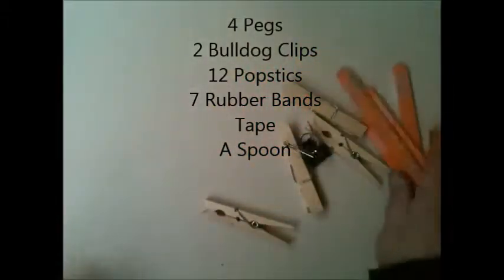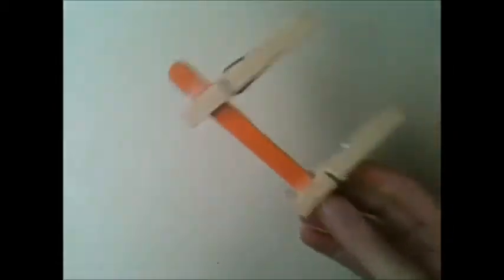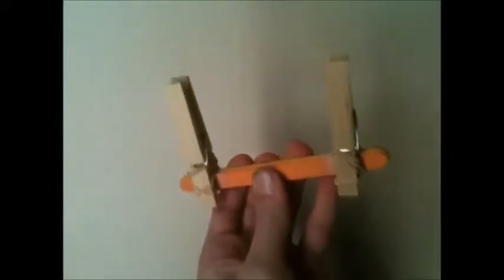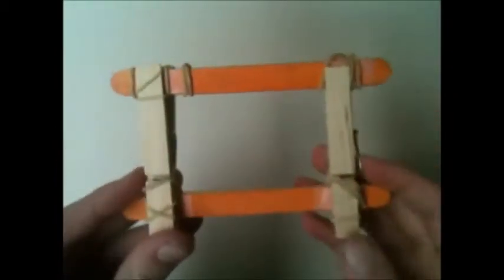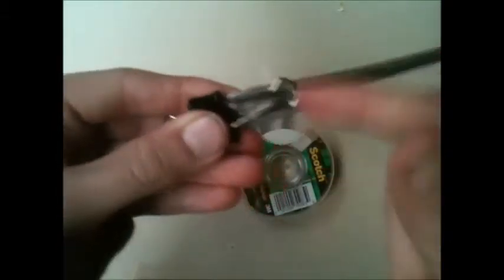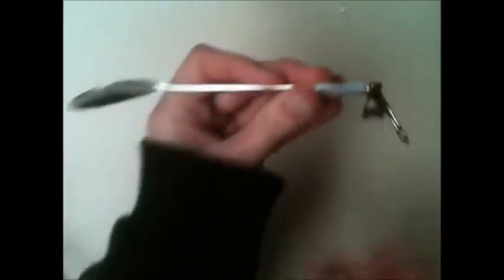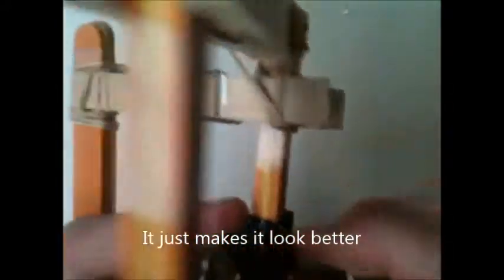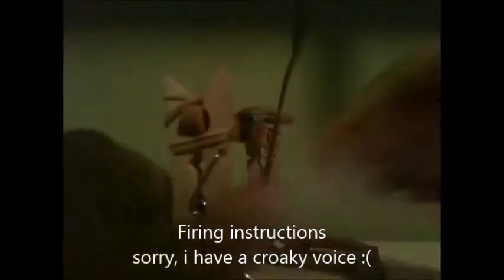How to make a mini catapult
This is how to make a mini catapult out of office suplies. Hope you guys enjoy!